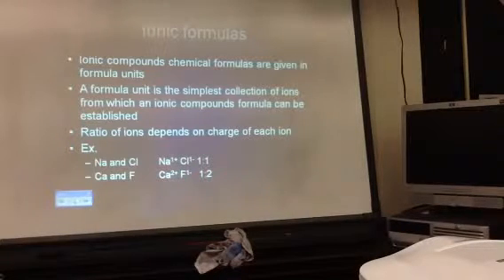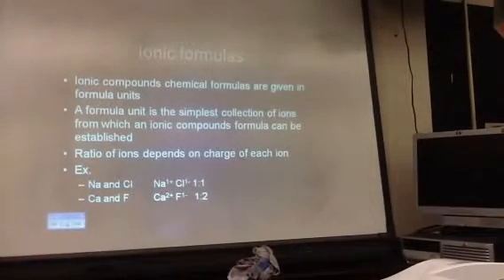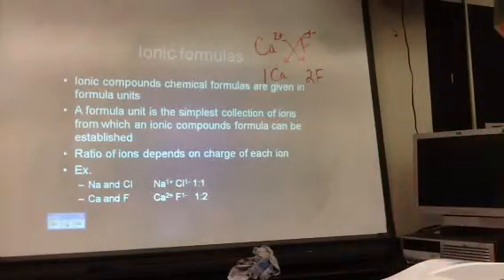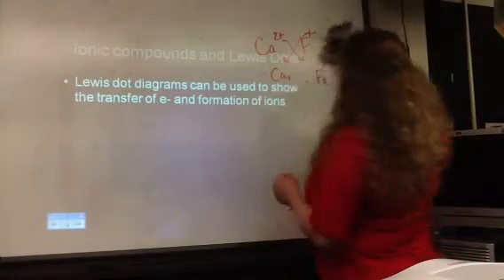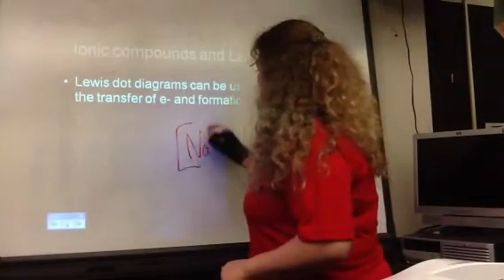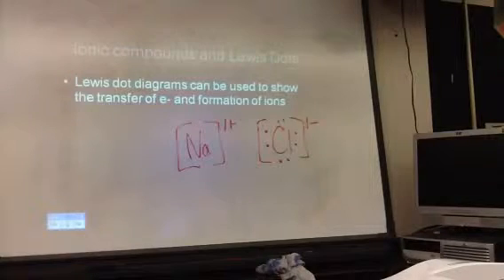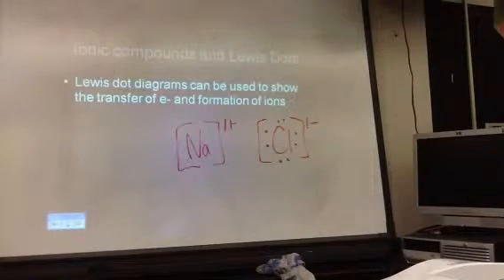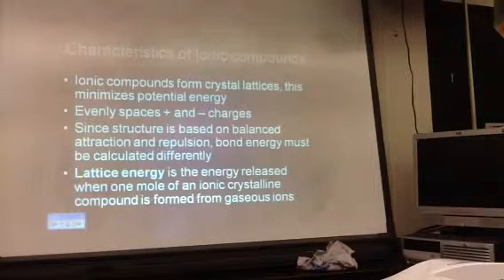Chem 11/7/13 lecture part 3